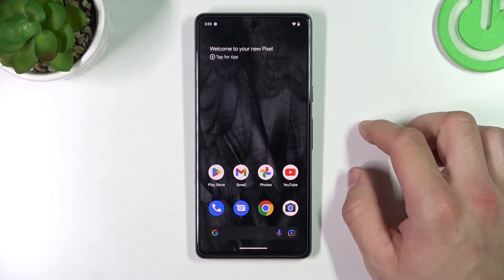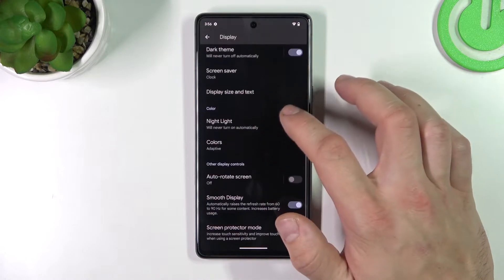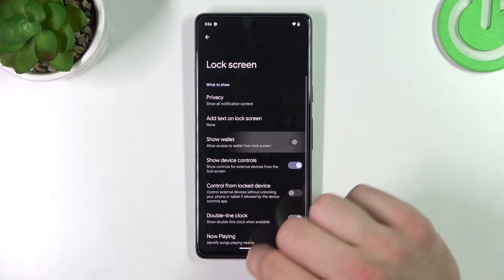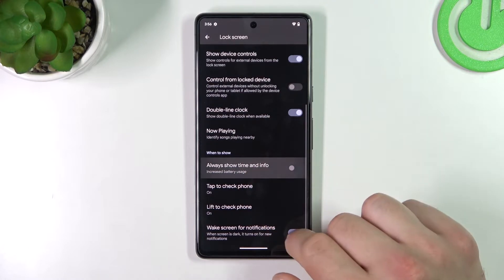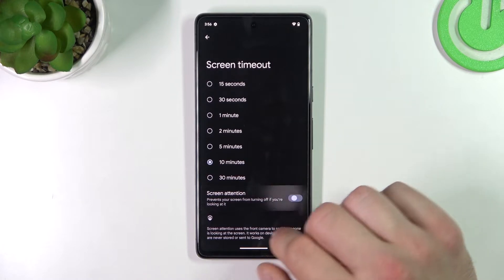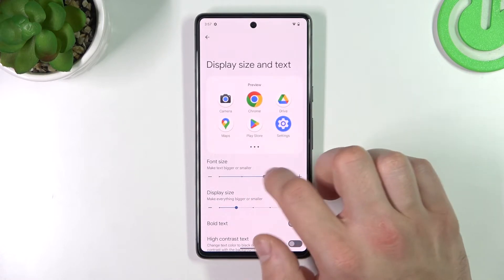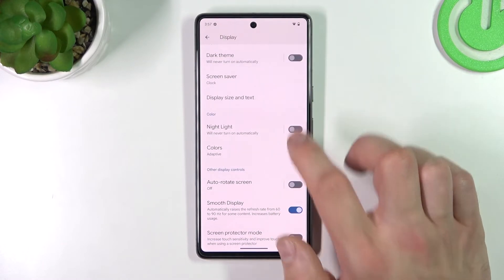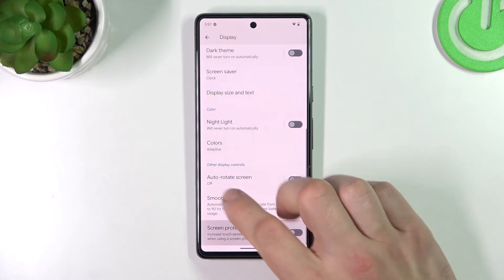How to Find and Manage Display Settings on GOOGLE Pixel 7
Check More Info About GOOGLE Pixel 7:
Hi there! If you want to customize the display of GOOGLE Pixel 7, but don’t know all the features and changes that can be done, then we are ready to help you with this! Our Specialist made a video tutorial in which he will show you how to enter the display settings and how they can be controlled in order to successfully configure your display for comfortable use of GOOGLE Pixel 7. To find more information visit our HardReset.info YT channel and discover many useful tutorials for GOOGLE Pixel 7.

How to Change Display Settings on GOOGLE Pixel 7?
How to Get Access to Display Settings on GOOGLE Pixel 7?
How to Customize Display on GOOGLE Pixel 7?